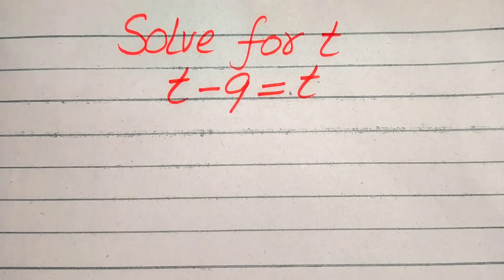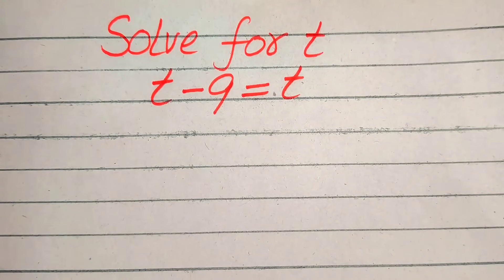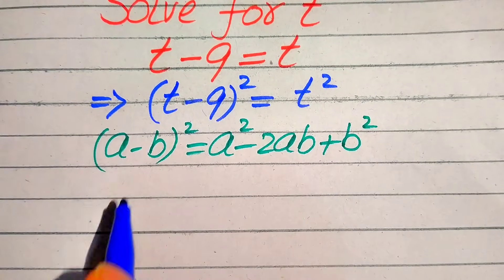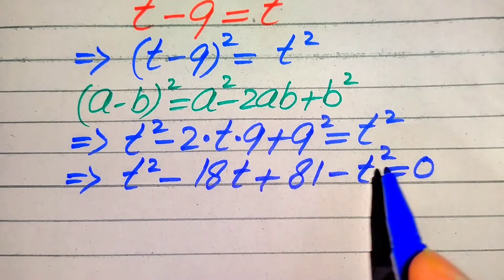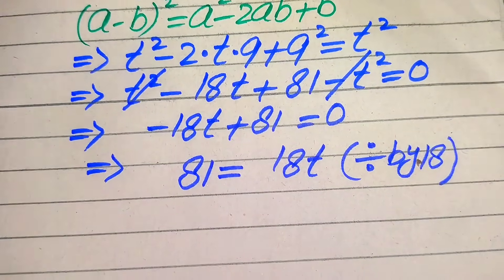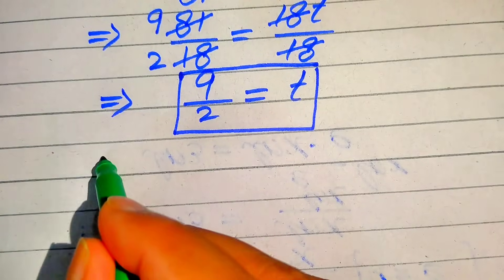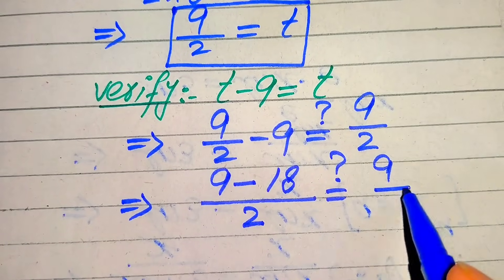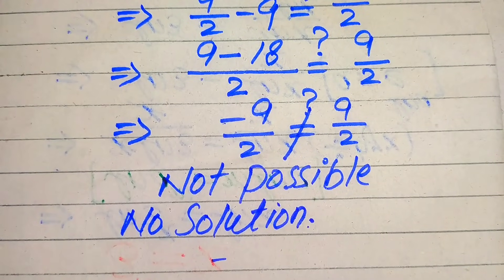Solving a 'Harvard' University entrance exam |Find t?